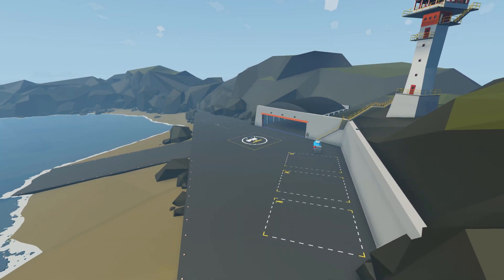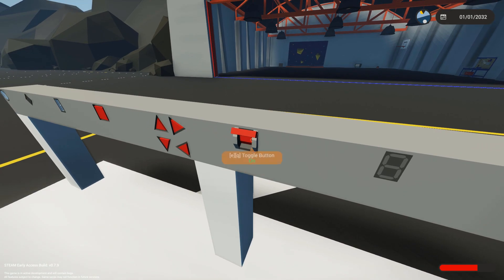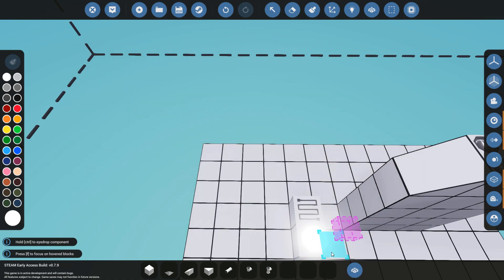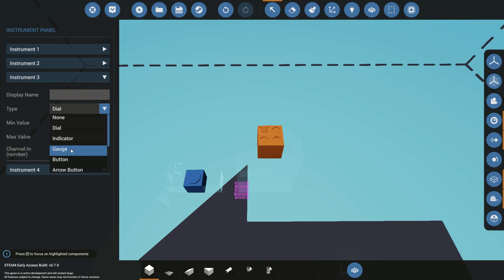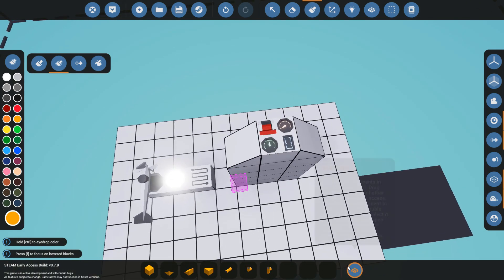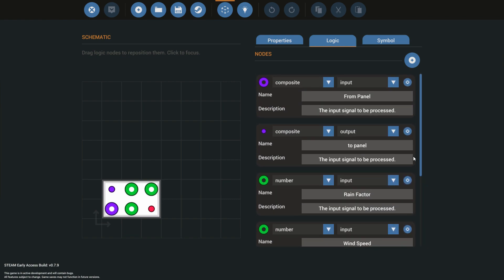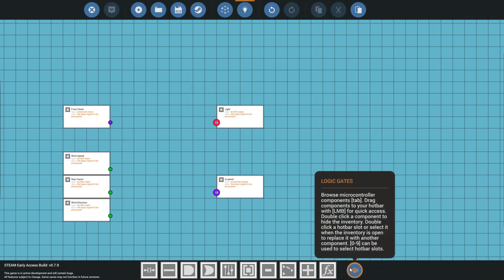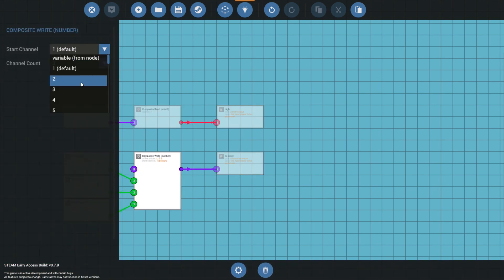Stormworks B&R l Composite Instrument Panel tutorial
In this video i go over the basics of the instrument panel and the composite side of the logic system here in Stormworks.